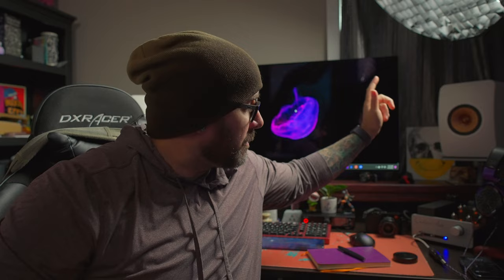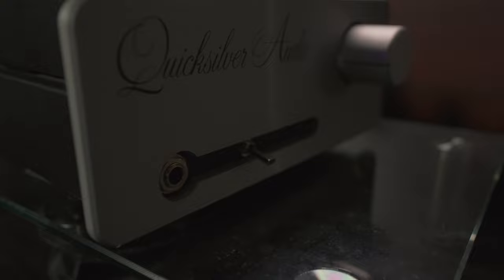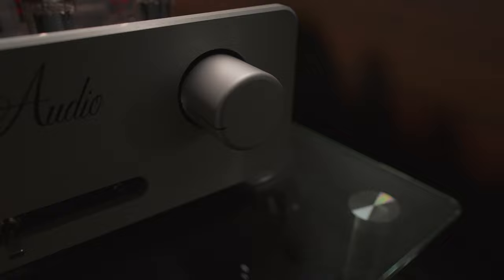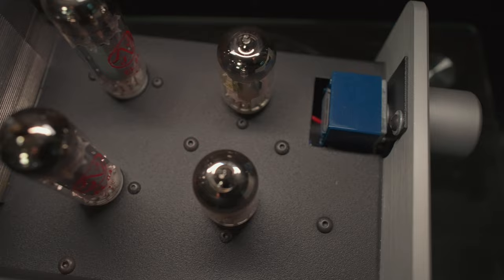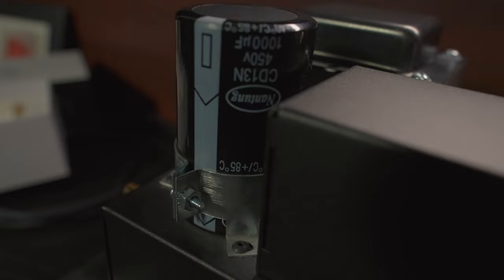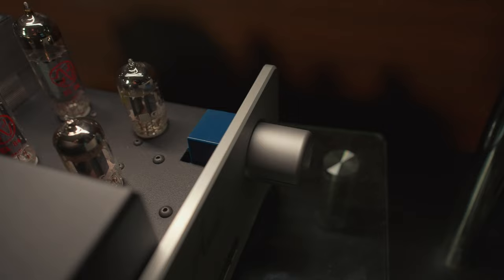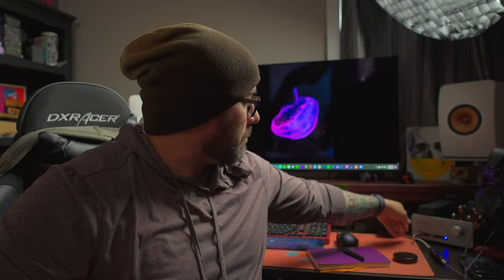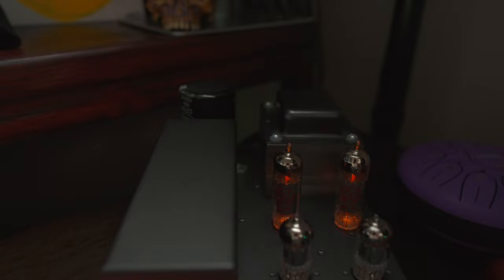Quicksilver Audio Headphone amp... a Vlog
My thoughts and experience with the Quicksilver Audio Headphone Amp. This was generously lent to me by my buddy Jeremy, and it is one of his personal amps, that will be going back to him shortly.  Thank you again, Jeremy! Appreciate you bud!

did the photography for their website! Pretty stoked about how it came out...I am not getting any kickback or incentives for posting this, I genuinely like supporting them =)

Gear I use or like =) Writing utensils:
~Tomoe river notebook
~Retro51 Pen
~Fountain pen
~Refillable ink cartridge
~Current favorite ink

The tools I use to create
~Light stands (awesome at saving space easy setup)
~Gimbal ~Microphone
~MacBookPro M1X 16" ~External recorder
~External Microphone
~Moza Slypod (I’m using the Pro version) ~Nanlite PavovTube

Cheers!!
Tyler